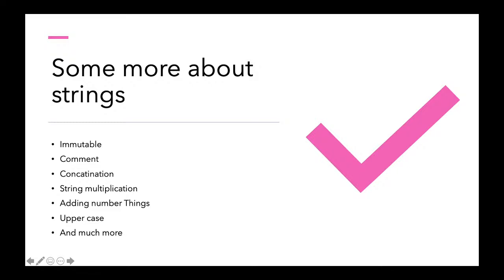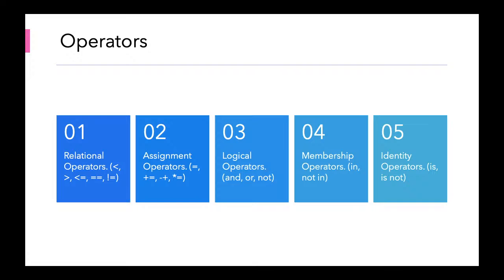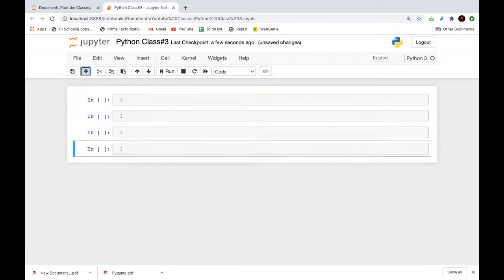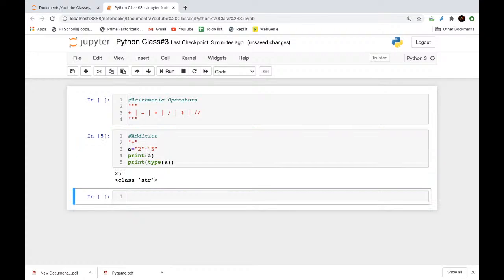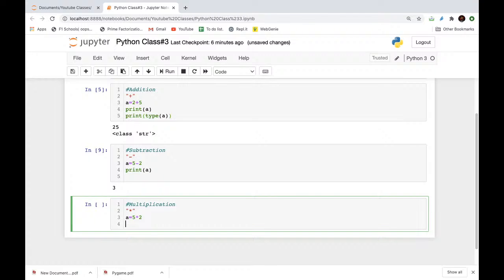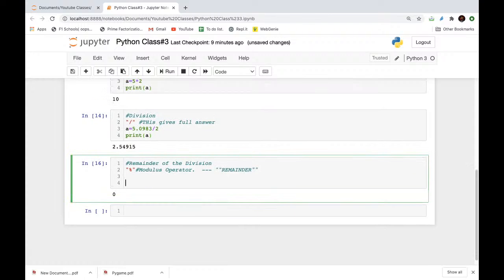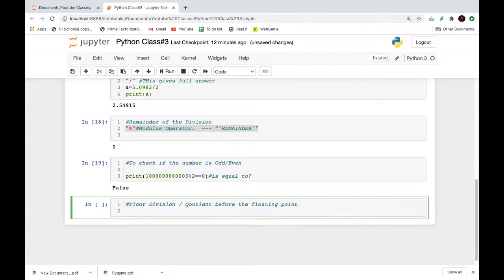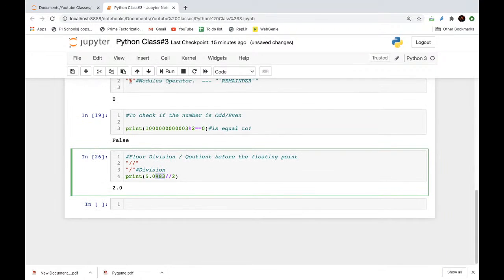Live instructor-Led Python Free Training class#3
This is an instructor-led live  | Python Training From Nothin To Everything !!
A certified Course from CodeForce a people-based community.